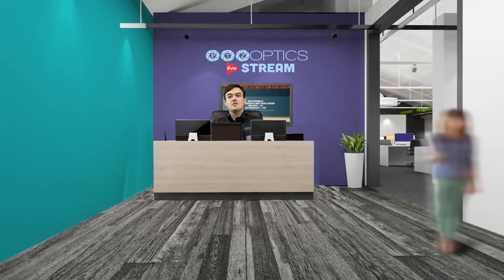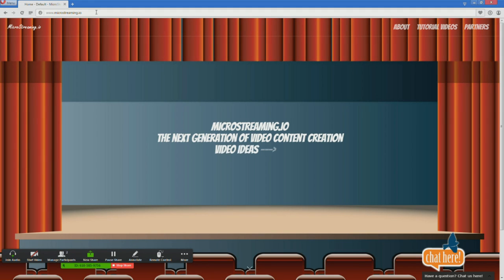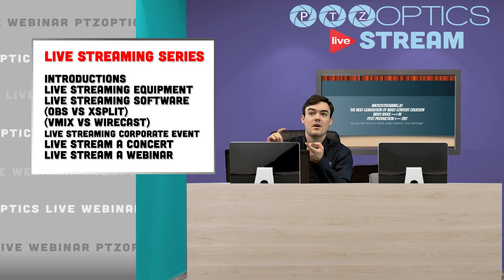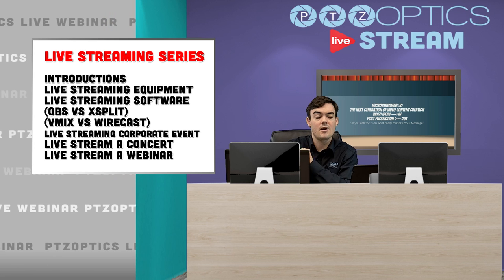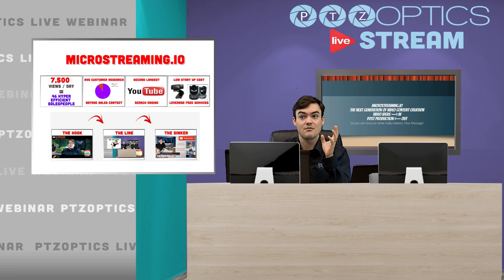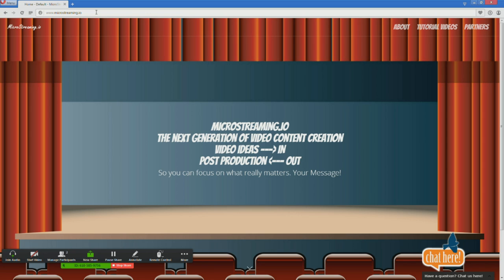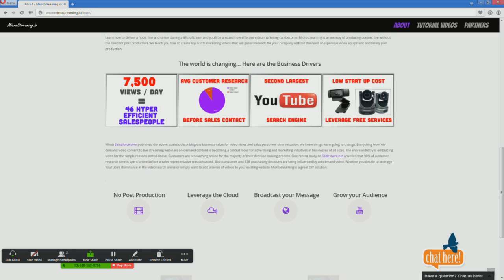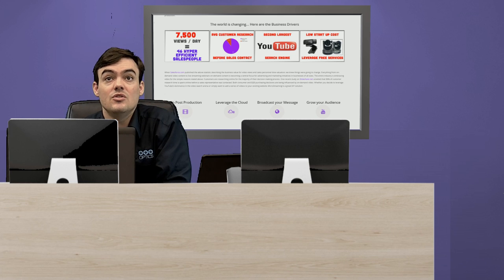Introduction to Live Streaming & MicroStreaming.io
This video series will provide a well rounded review of Live Streaming technology including: equipment, software, software comparisons, how to's and best practices.